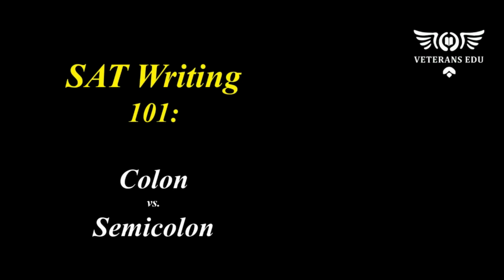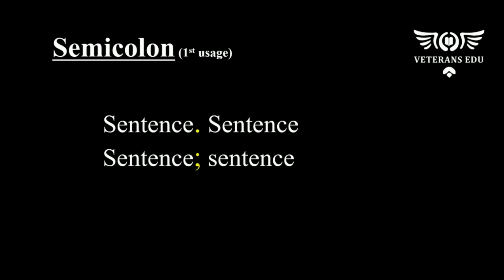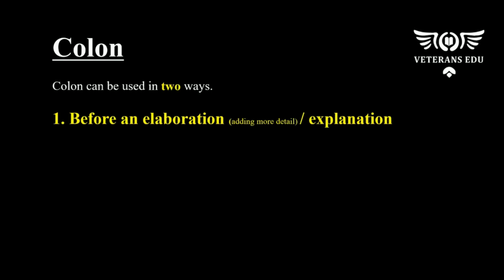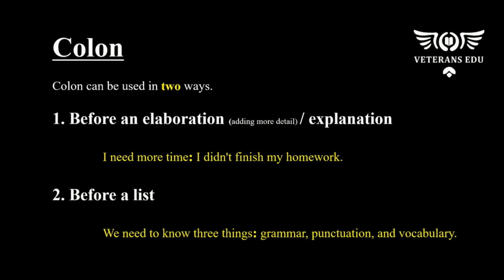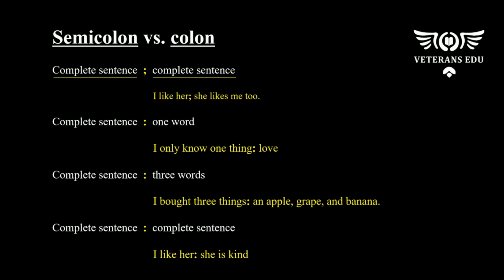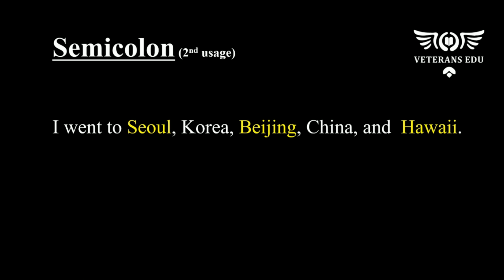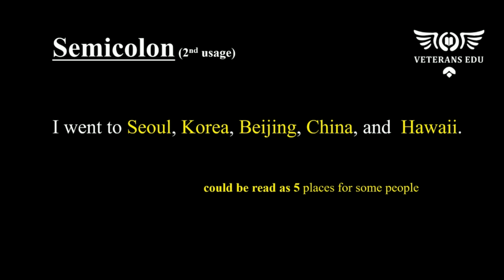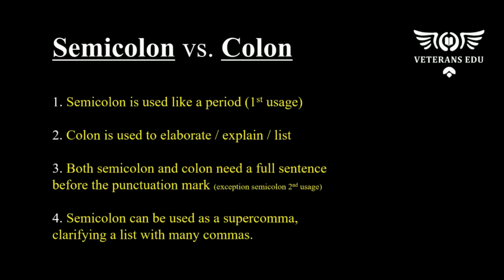Semicolon vs Colon | SAT Grammar #1 | Daniel’s SAT Writing 101